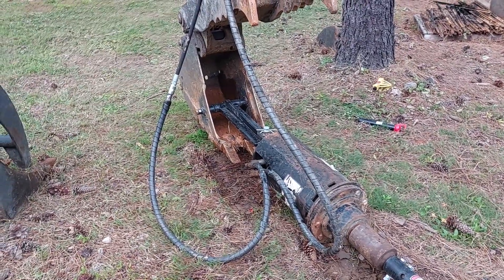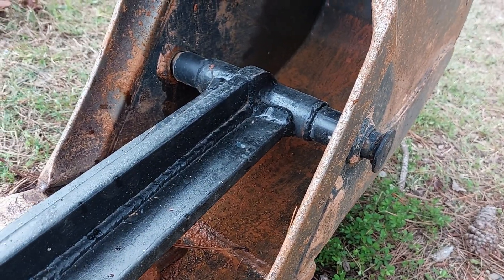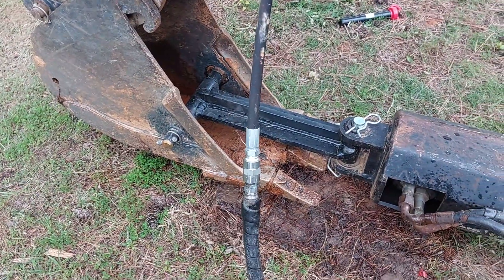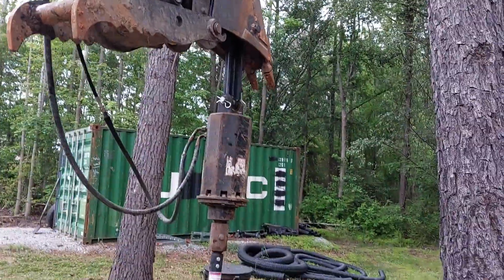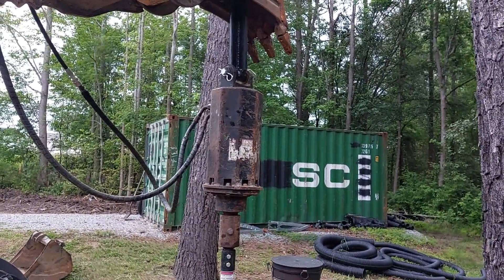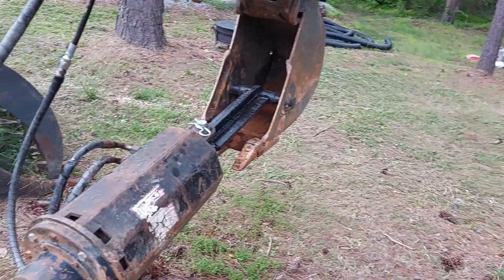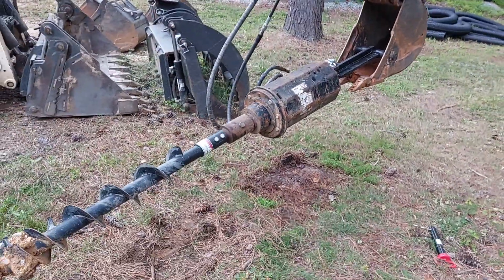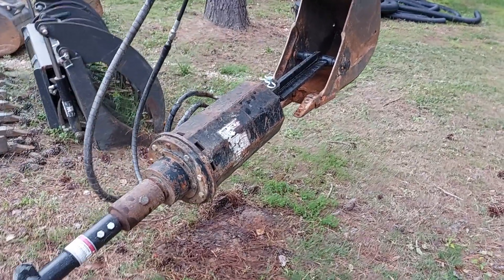Before You Purchase an Expensive Excavator Adapter for your Auger, Watch this Video!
Thank you to @C&JWelding in Fuquay Varina NC for making this adapter!
They do great work, are fast, friendly and very reasonable!
When my friend called me about this auger, he thought it was a concrete breaker. I told him to bid on it because I wanted one. I was even happier when I saw it and found out it was an auger after winning it.